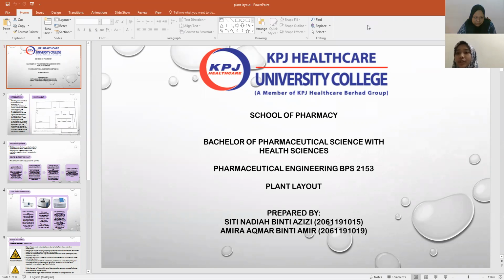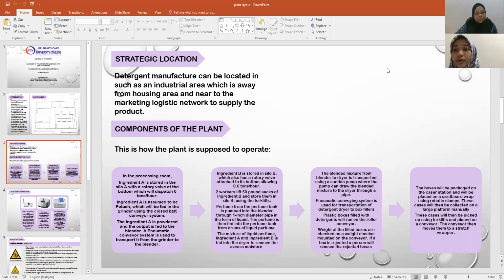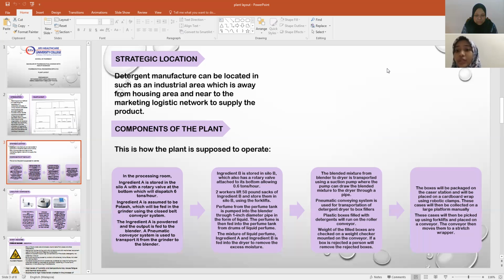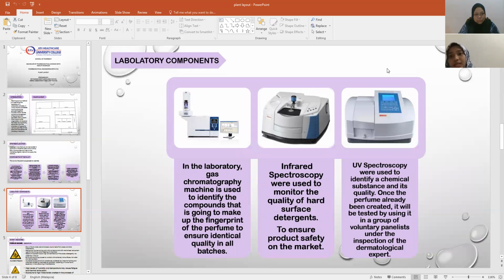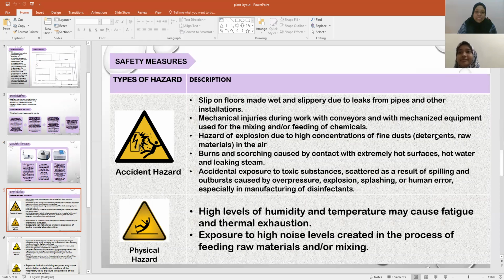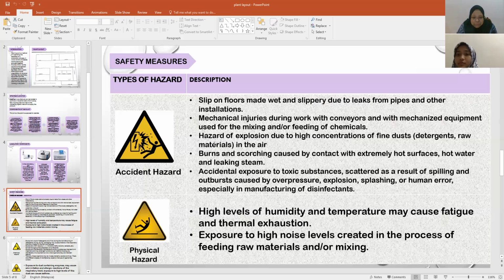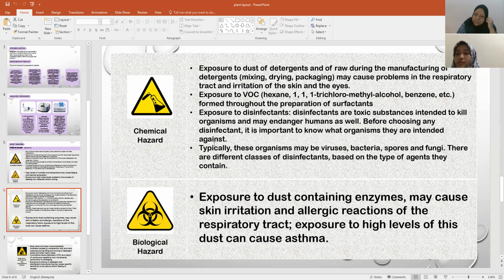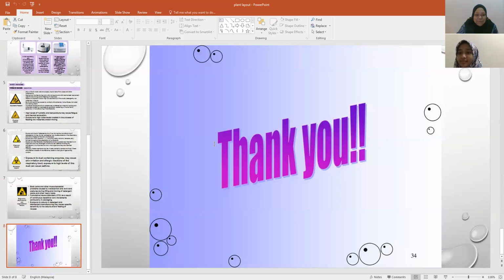plant layout - detergent manufacturing